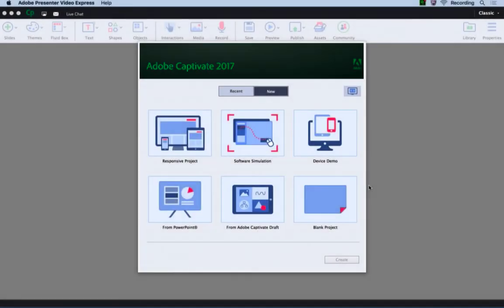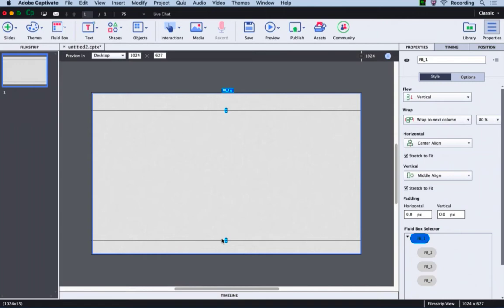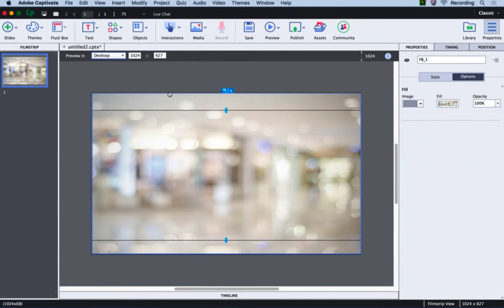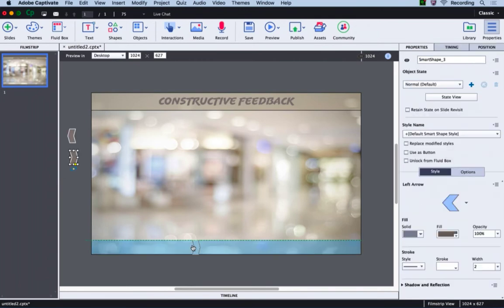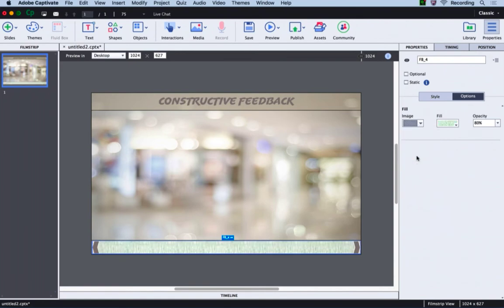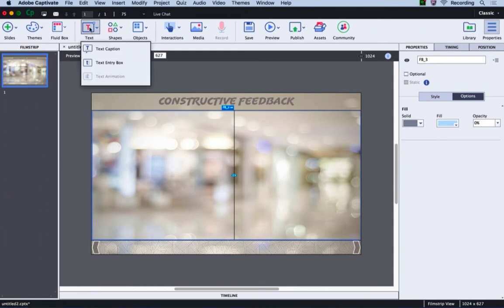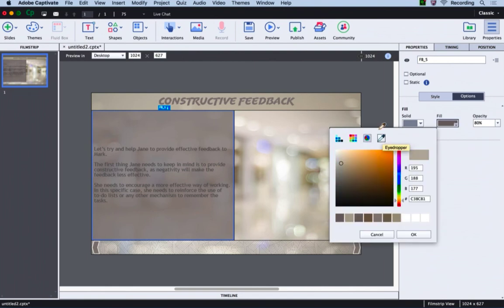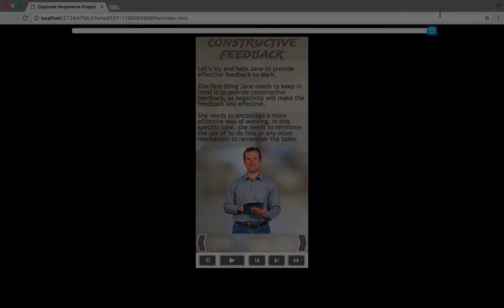Fluid Boxes with Adobe Captivate (2017 Release)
Explore the building blocks of smart authoring with intelligent containers that use white space optimally. These containers kick in when you choose a responsive theme. Optionally you can draw your own Fluid Boxes. Objects placed in Fluid Boxes get aligned automatically so that learners always get fully responsive experience regardless of their device or browser. Crunch authoring time and speed up time-to-market with a host of powerful properties, such as optional display of objects and locking of aspect ratio.